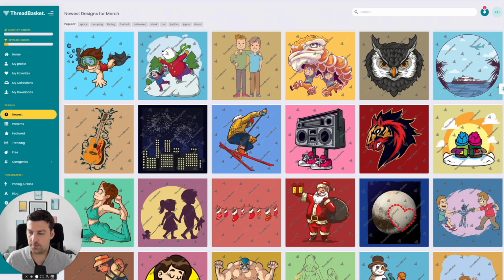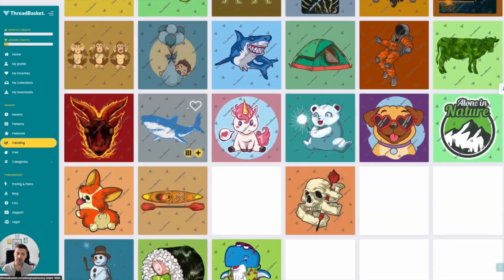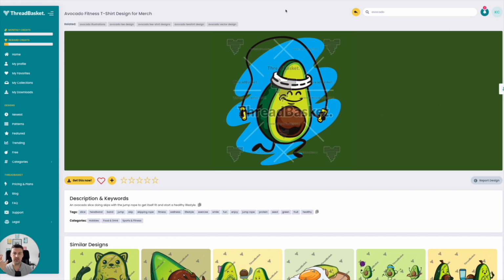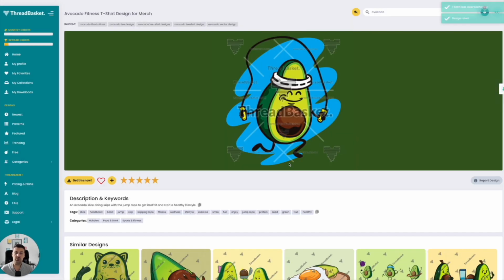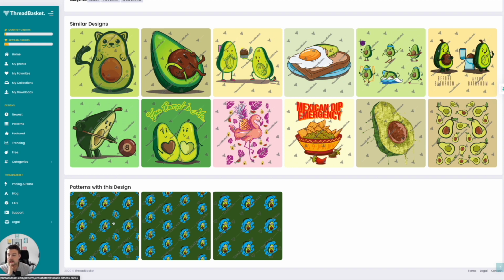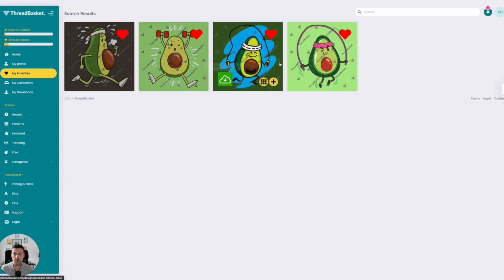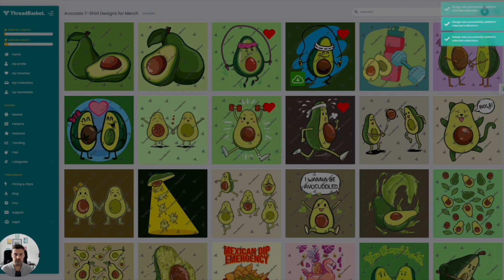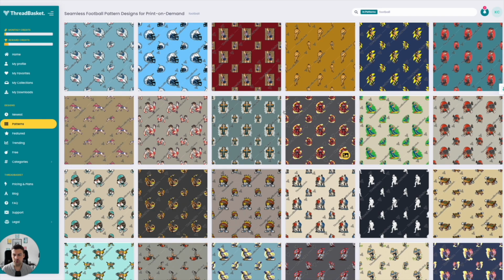Onboarding: Step 1/3 – Getting started with ThreadBasket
Discover everything that ThreadBasket has to offer. We take you on a tour through the main elements of ThreadBasket's user interface, including how to search for designs, mark them as favorites, add them to collections and ultimately download whatever you need.